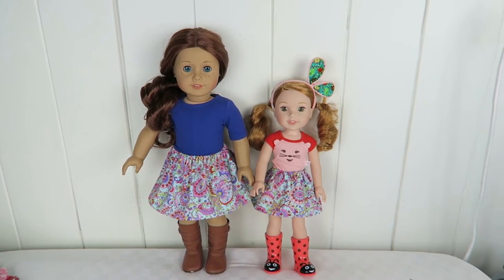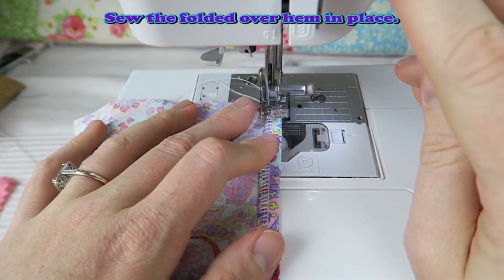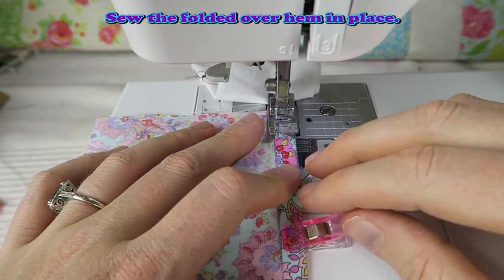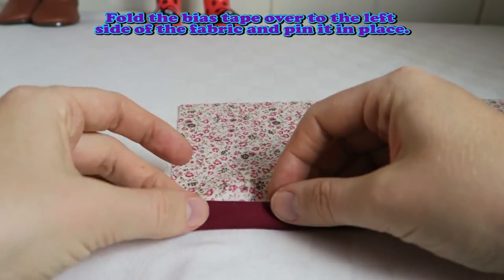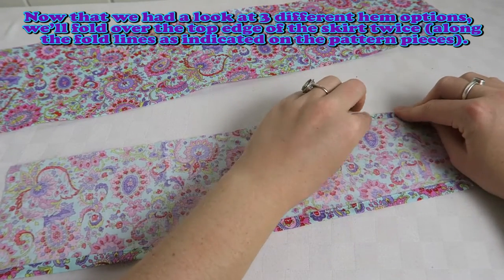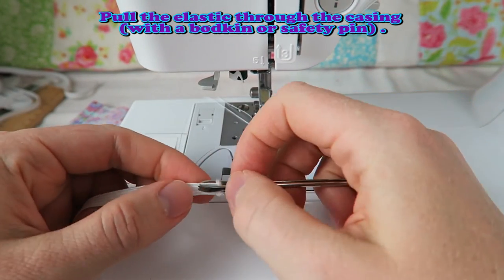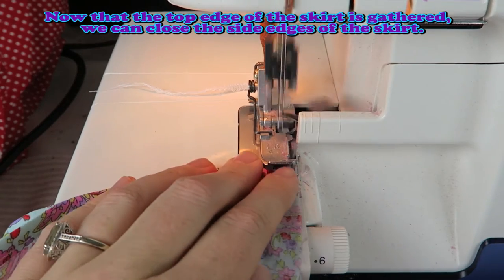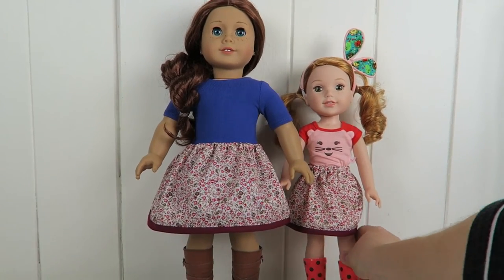DIY | How to sew a skirt for your American Girl or Wellie Wisher doll + FREE PATTERN !!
Step by Step instructions on how to sew a skirt for your American Girl or Wellie Wisher doll.

☼ The FREE pattern for this project can be downloaded in the Sami Facebook group from the 'Files' section: